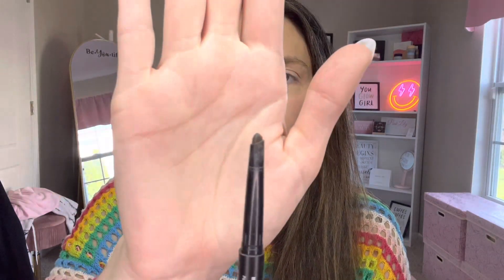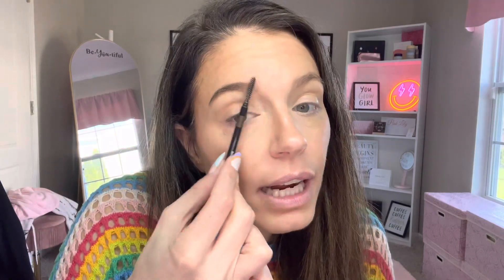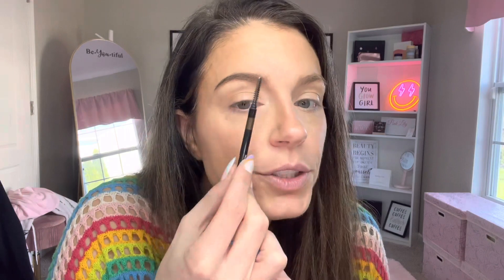Easy Ombre Eyebrows! 👁️